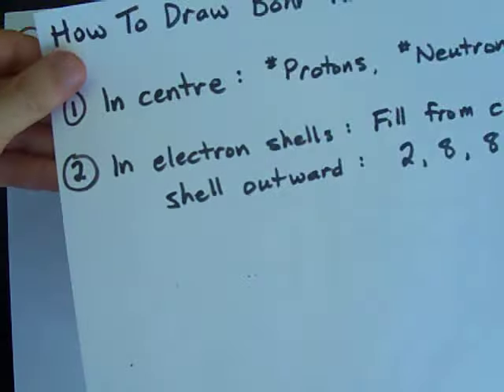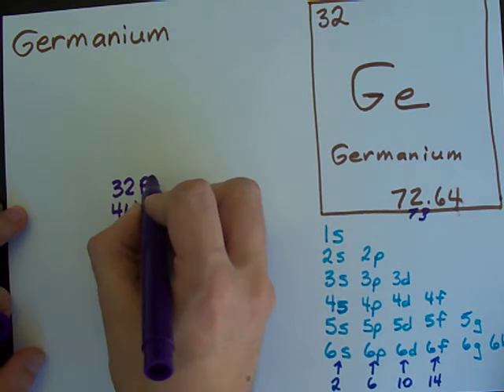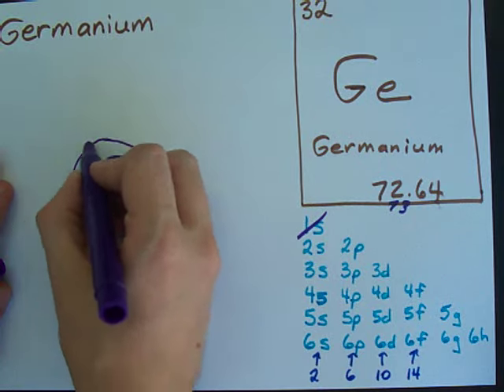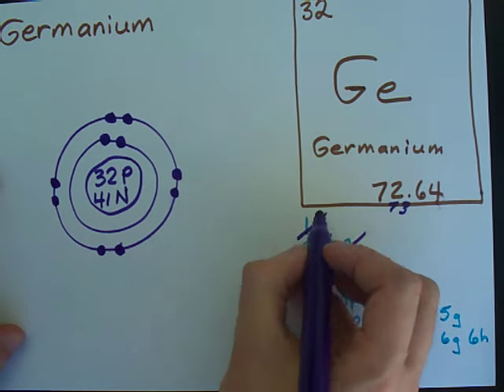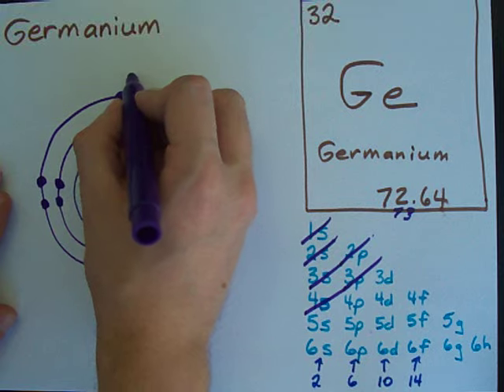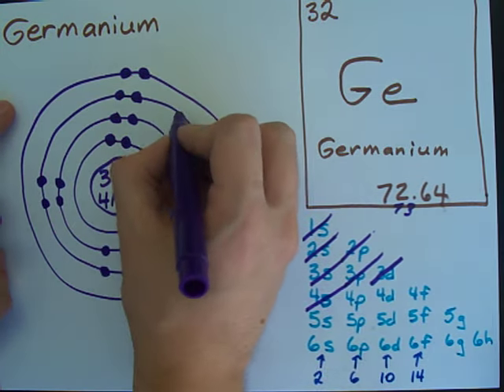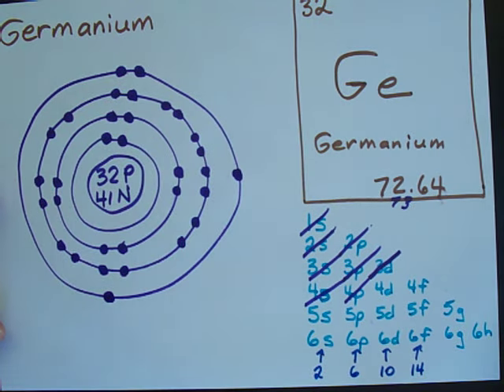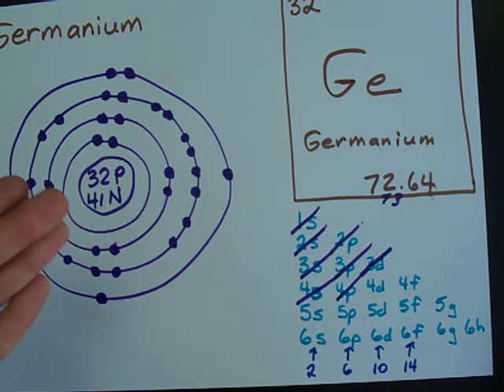How to Draw Bohr-Rutherford Diagrams - Germanium (Advanced)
How to draw the Bohr-Rutherford Diagram for Germanium.  The order of filling makes Bohr-Rutherford Diagrams for Elements beyond #20 (Calcium) tough.  2 in the first shell, 8 in the second shell, 8 in the third shell, 2 in the fourth shell, then 10 into the third, and so on.